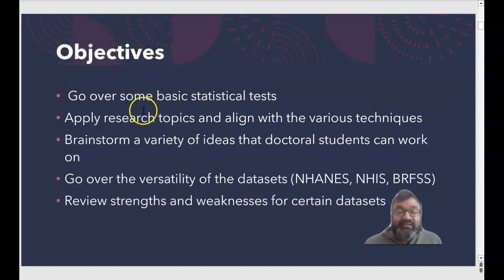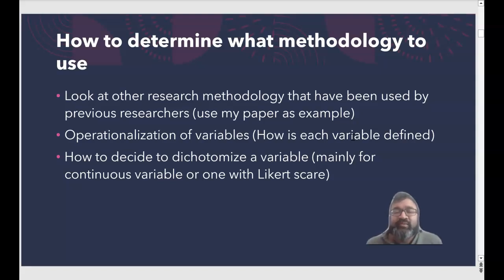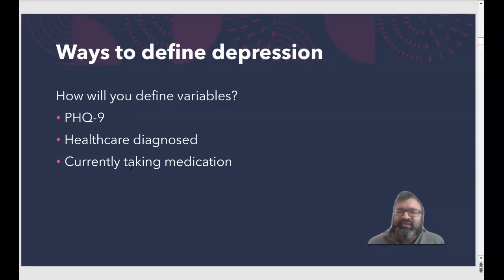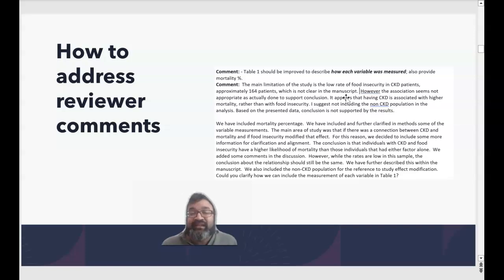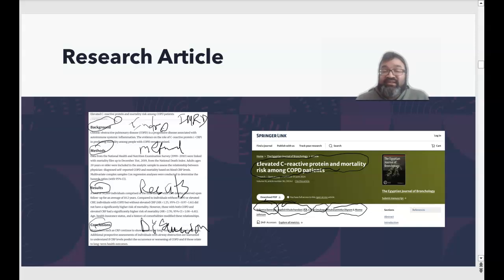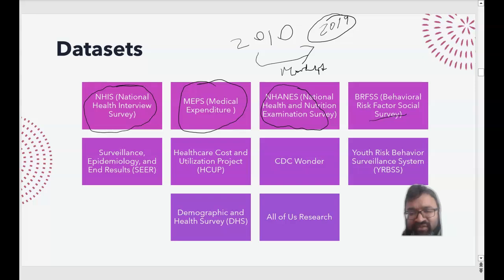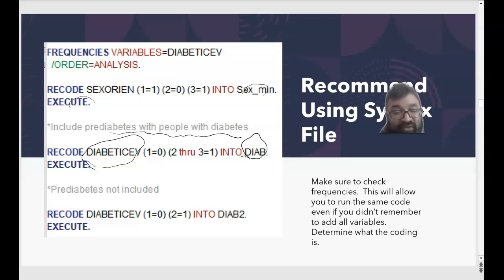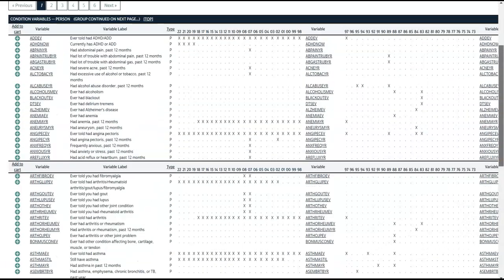Applications in Public Health (June Office Hours)